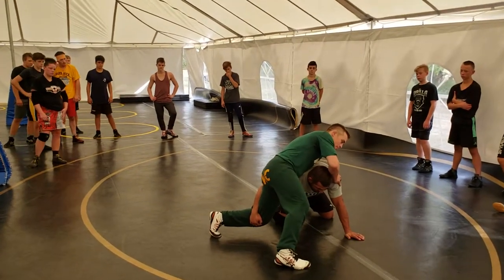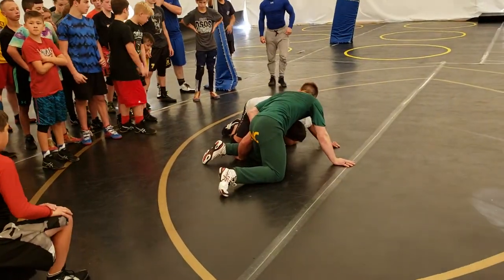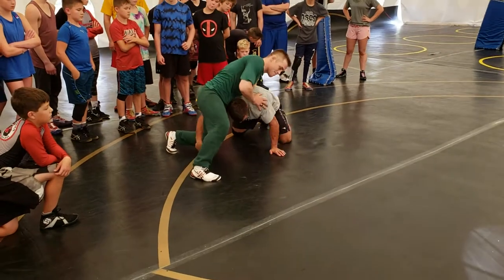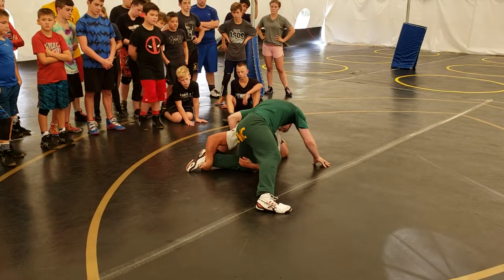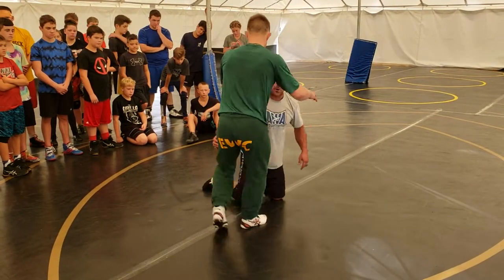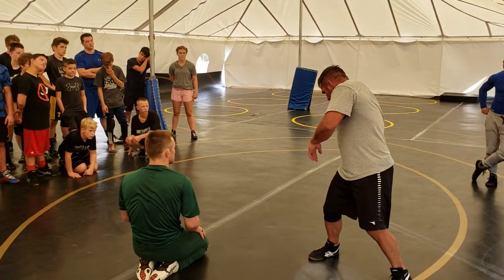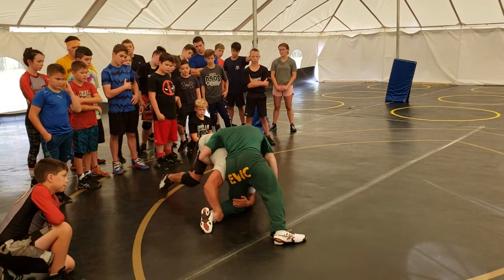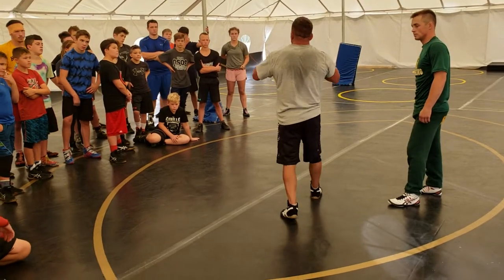Rob Lang how to finish after a stuffed shot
Rob Lang showing the kids how to switch to single and finish the take down after a stuffed shot.